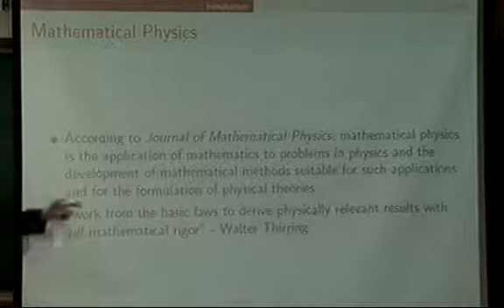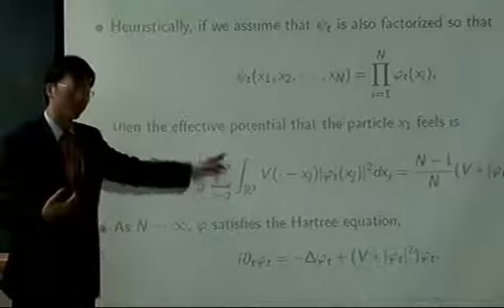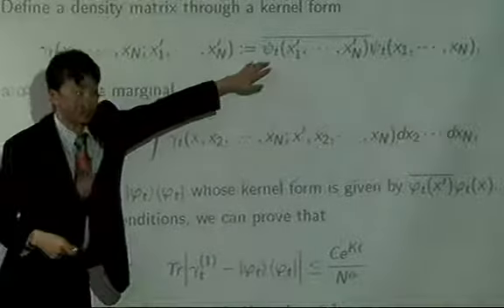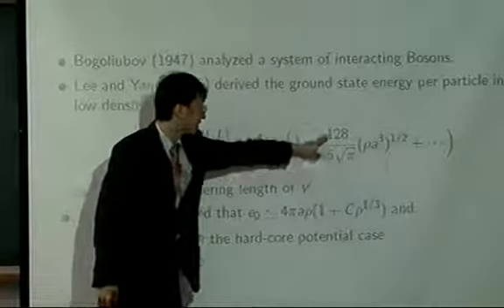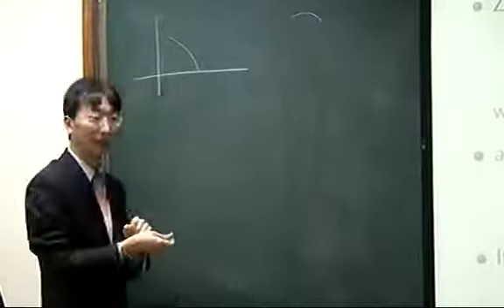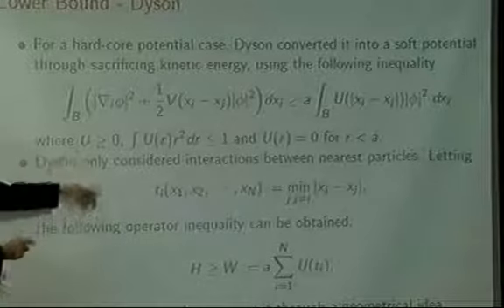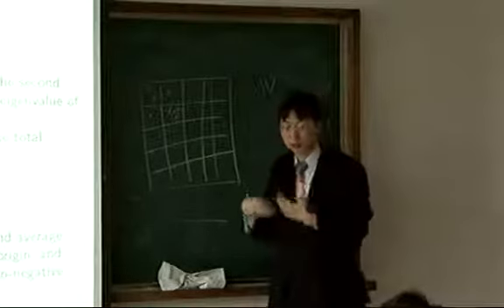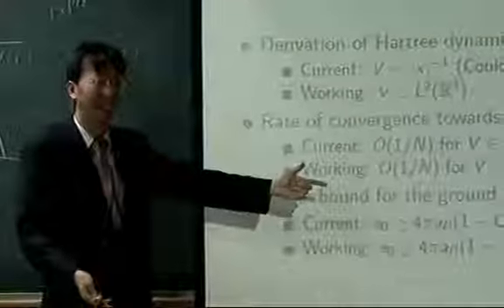Lee Jioon (Harvard University) / Mathematics of quantum many-particle systems / 2009-12-29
KAIST Seminar